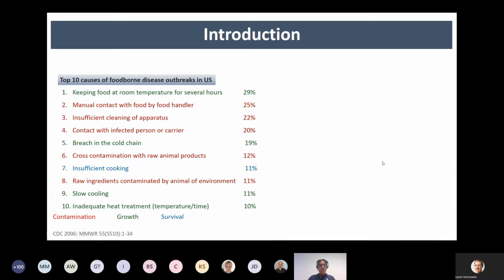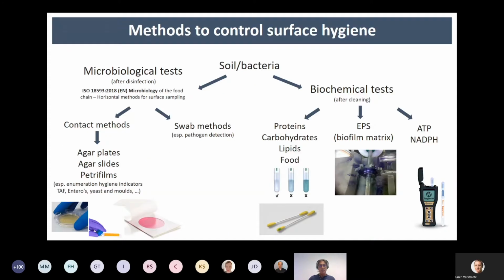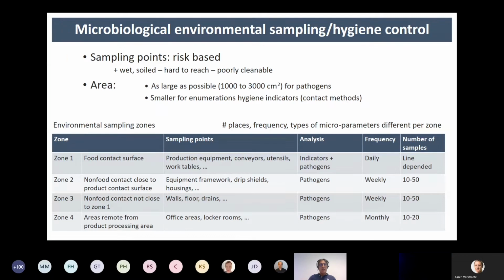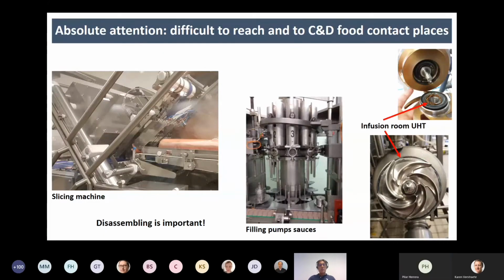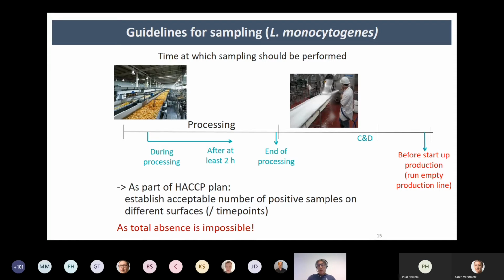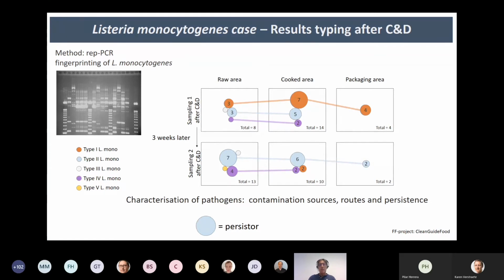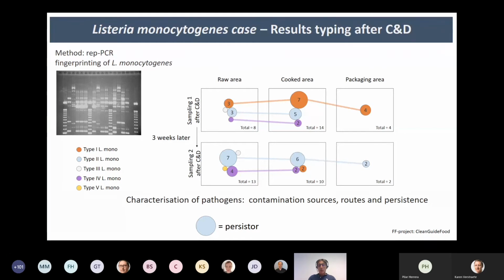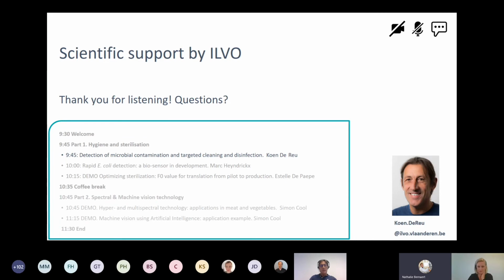1. ILVO Cleaning and Desinfection - Koen De Reu